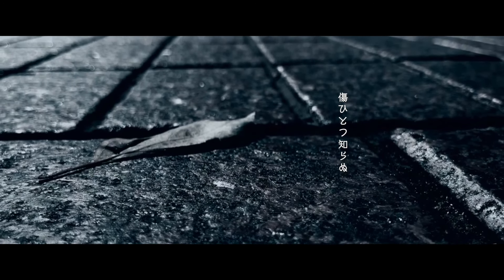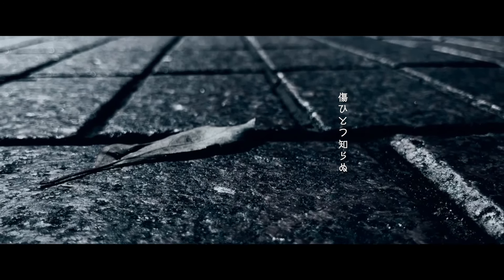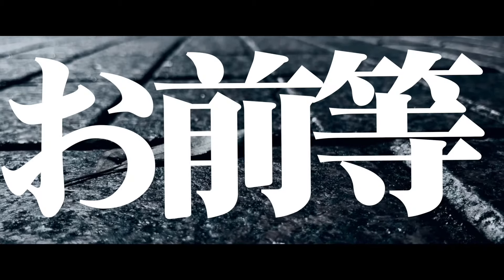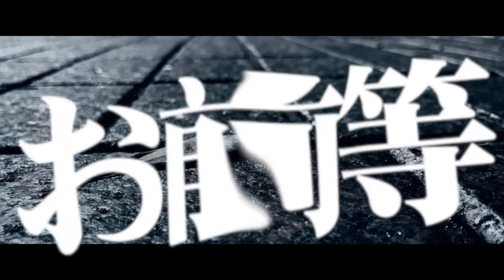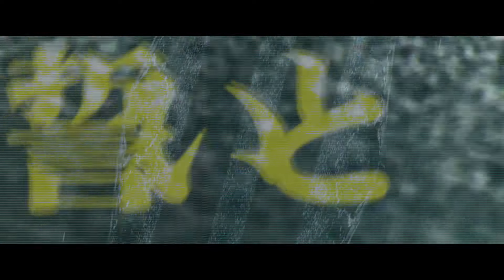umbrella - 「群」 (Lyric Video)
umbrella4ヶ月連続デジタルリリース
第一弾「群」